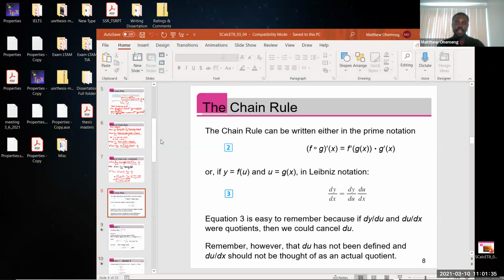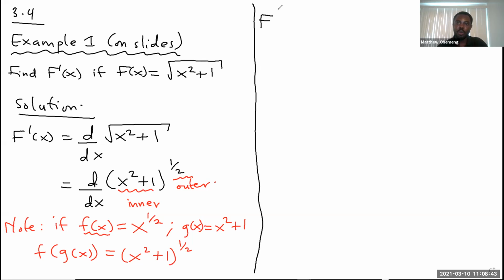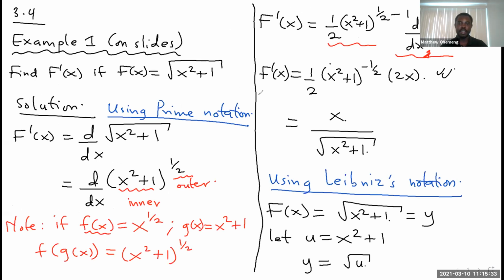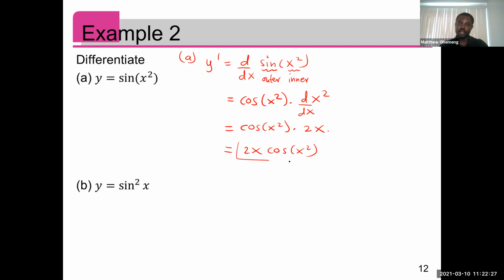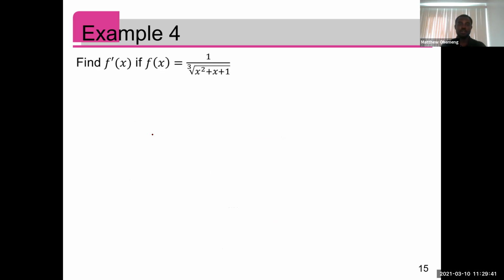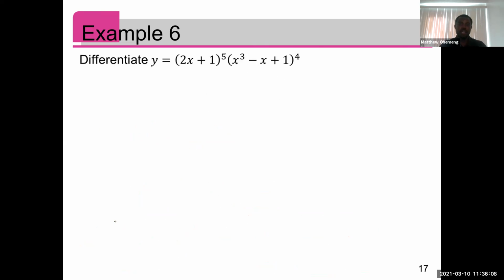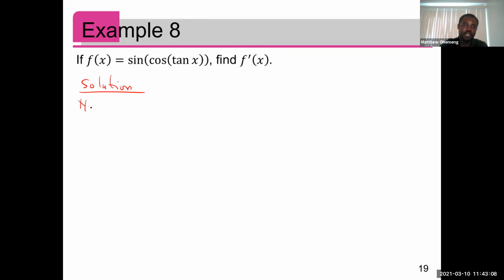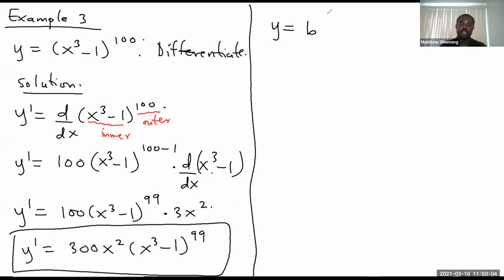Calculus 1 - Chain Rule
This lesson is about the Chain rule. We work examples of chain rule problems and then using the chain rule we are able to obtain the standard rule for exponential functions.